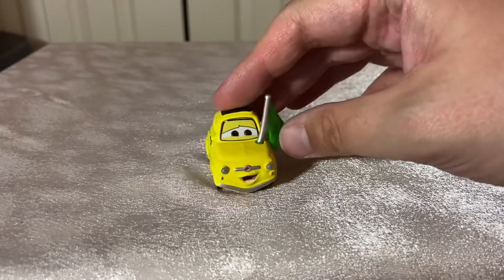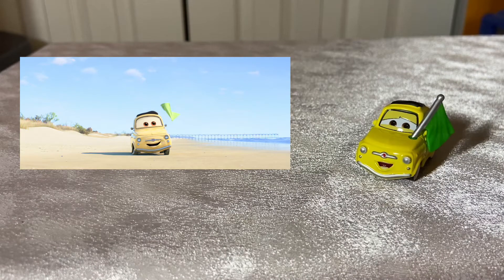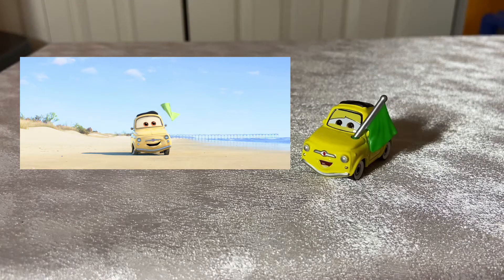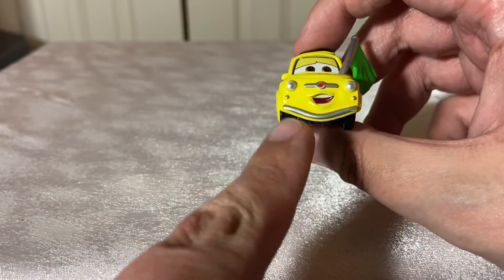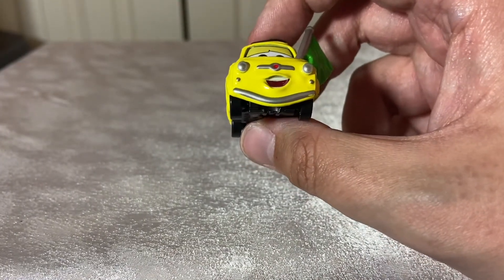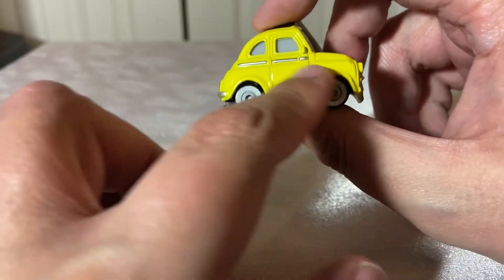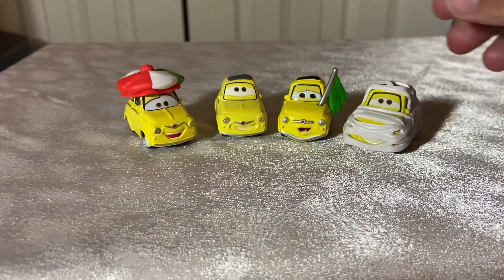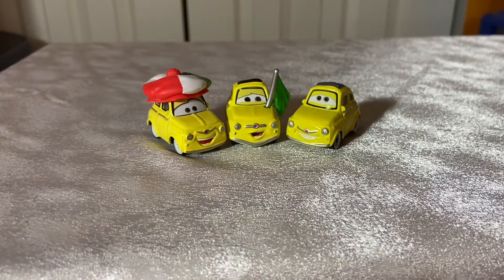Disney Pixar Cars Quick Review: Racing Start Luigi (and Guido) (Rainbow Week #3)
Continuing on where we left off, Day 3 sees yellow take the spotlight with Racing Start Luigi taking the spotlight! A rather rare release, this version of Luigi sports a green flag... ironic, it’s like he’s waving a sign of what’s coming to the channel tomorrow!